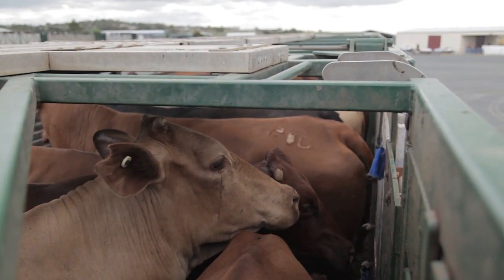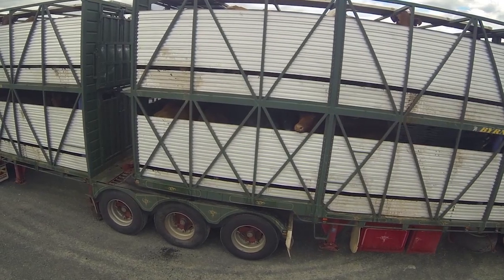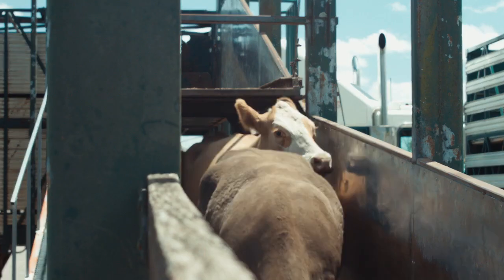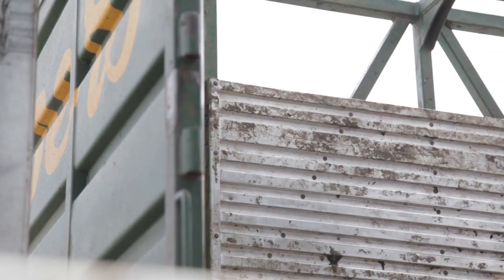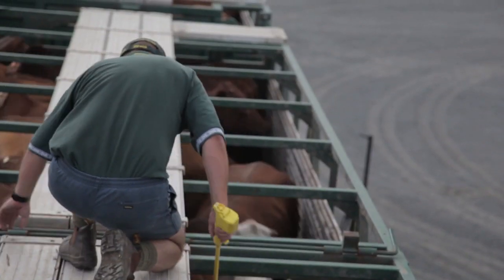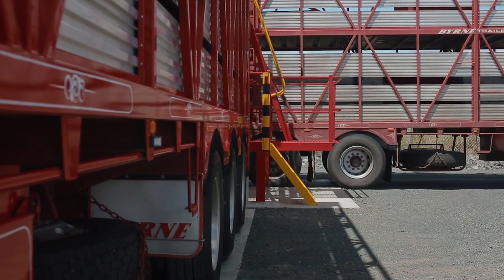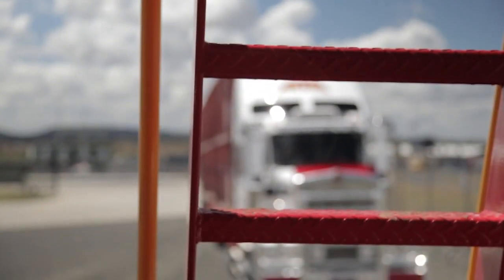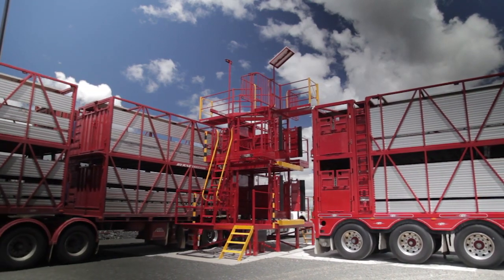Crate to crate - A solution for cross loading cattle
Cross-loading (transferring) cattle between roadtrains is considered one of the most dangerous activities along the cattle transport supply chain, exposing workers to risks such as injury from falls from heights, crush injuries when working in tight spaces with unpredictable and large livestock and driver fatigue. This film showcases an industry-led solution to a work health and safety problem.